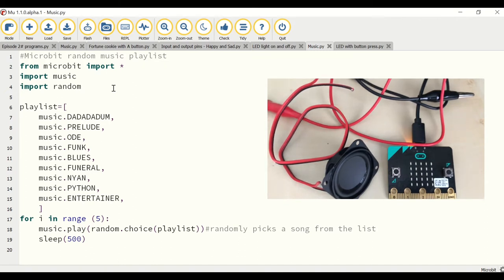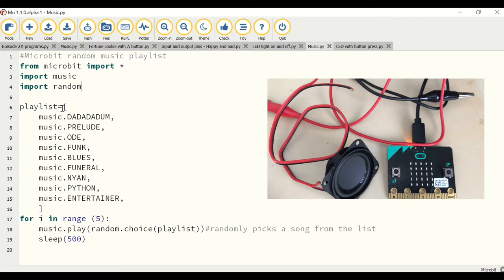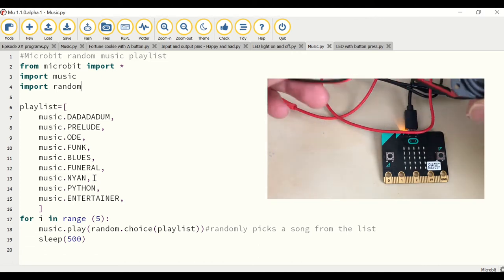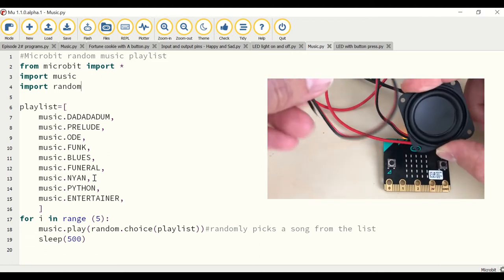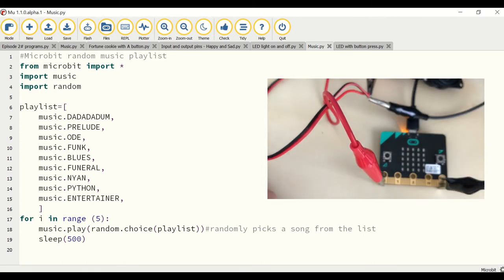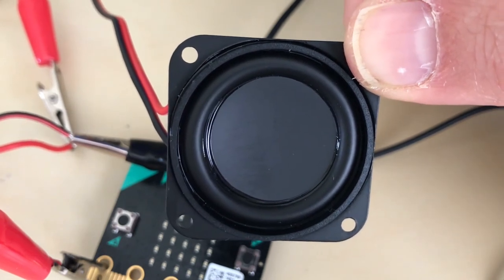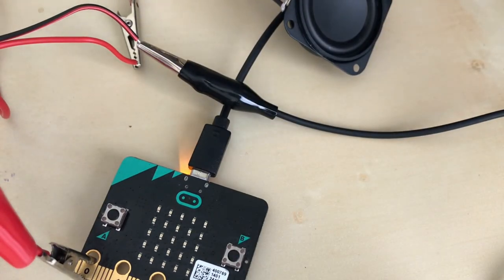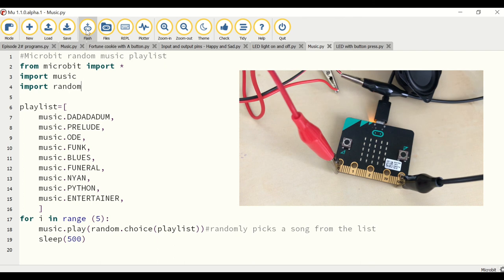Episode #5 - Music using a buzzer/speaker and random module (BBC Micro:Bit and Python)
This video shows you have to write a simple program to randomly pick music from a list and then output it to a speaker using the pins on the BBC Micro:Bit. The code in written in Python, using the Mu editor.